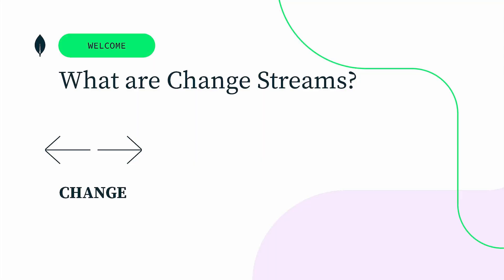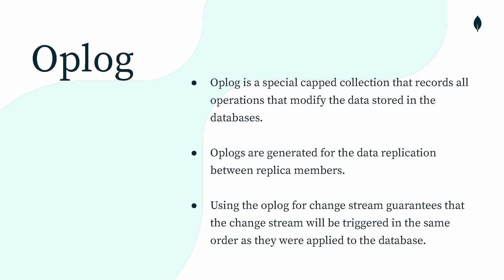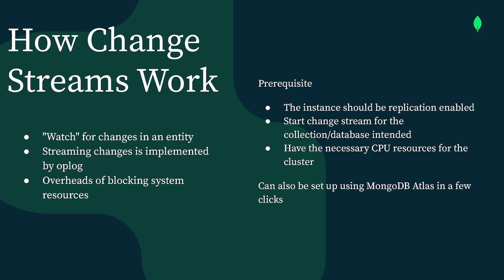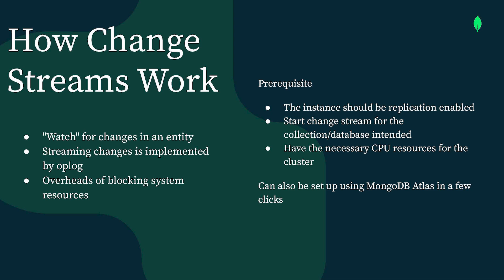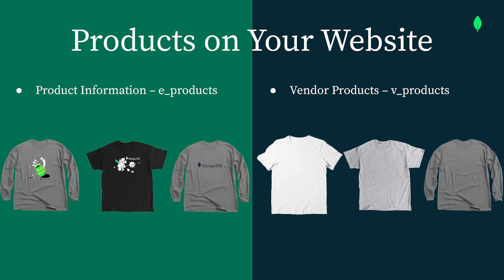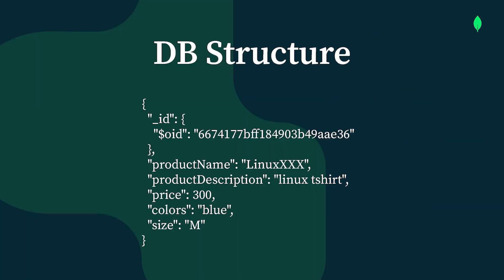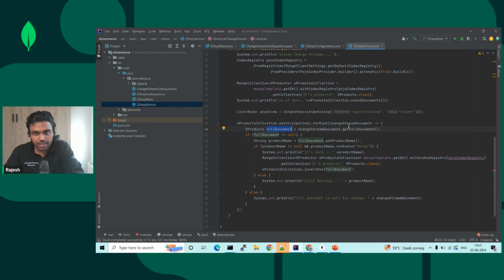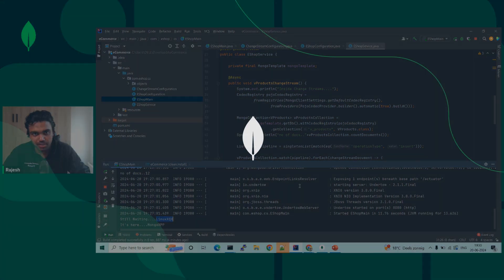Using MongoDB Change Stream in a Java Code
Welcome to our comprehensive tutorial on MongoDB Change Streams! In this video, Rajesh Nair, a professional software developer and coauthor of "Mastering MongoDB 7.0," takes you through the intricacies of MongoDB Change Streams and demonstrates how to implement them in a real-world Java application.
Timestamps:
00:00 Introduction to MongoDB Change Streams
00:28 Understanding Change Streams
00:53 Real-Time Data Streaming
01:21 Change Streams vs. Kafka
02:15 How Change Streams Work
03:40 Practical Differences Between Kafka and Change Streams
04:08 Implementing Change Streams in Java
06:04 Real-World Example: E-commerce Application
10:20 Change Streams in Action
11:50 Conclusion

In This Video:

What are MongoDB Change Streams?
How do Change Streams capture CRUD operations?
Real-time data streaming without middleware.
Detailed comparison between Kafka and Change Streams.
Step-by-step implementation of Change Streams in a Java application.
Real-world e-commerce example using Change Streams.
Live demonstration of Change Streams in action.
Key Takeaways:

Learn how to set up and use MongoDB Change Streams.
Understand the advantages of using Change Streams over other data capture methods.
See a practical implementation of Change Streams in a Java application.
Discover how Change Streams can simplify real-time data handling in your projects.